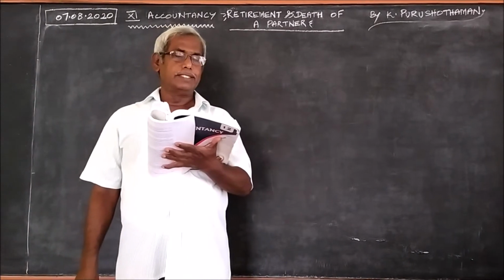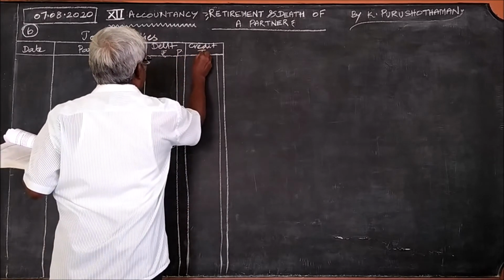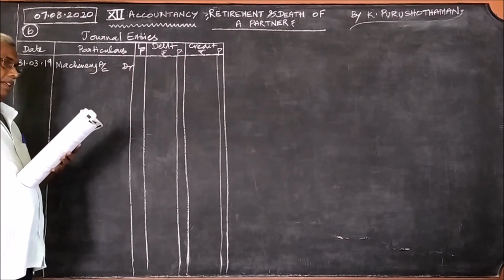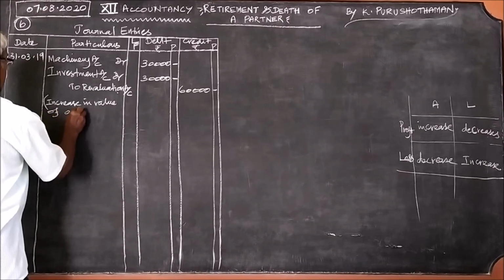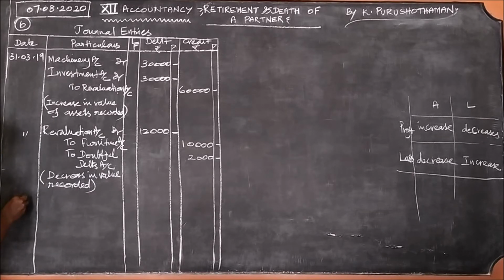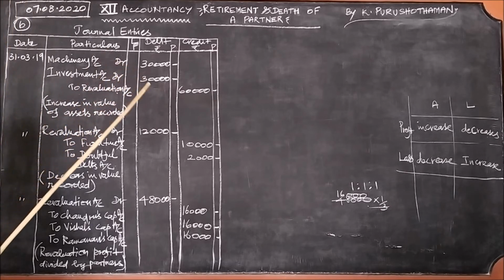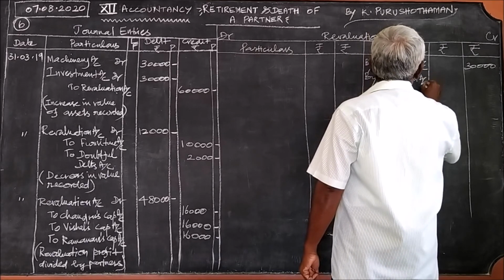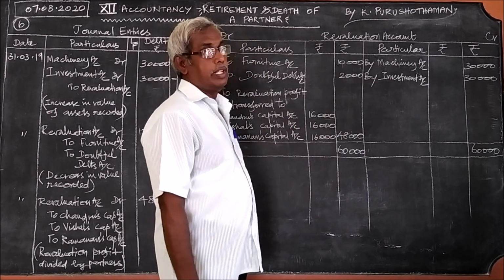Retirement & Death of a Partner problem 6